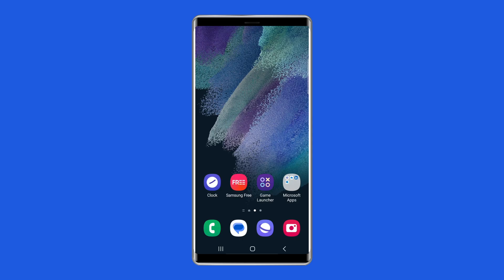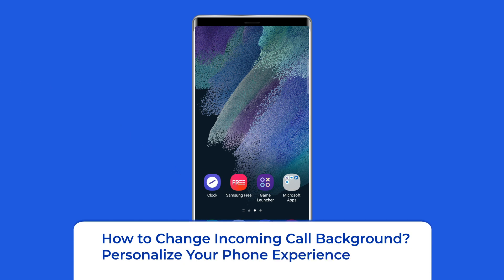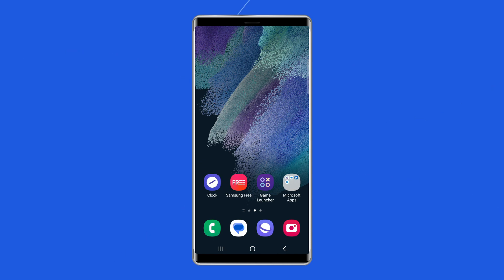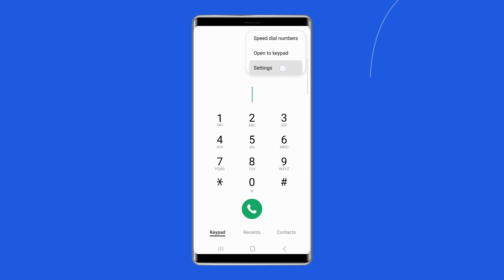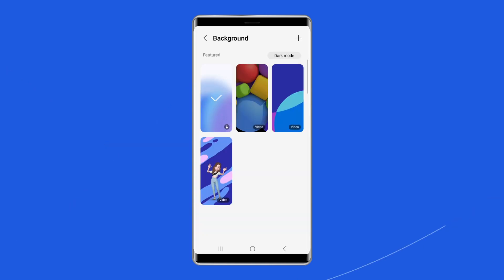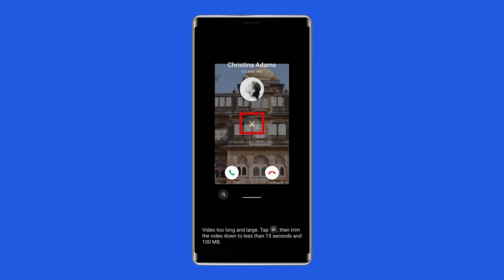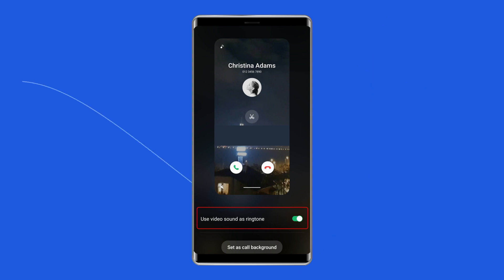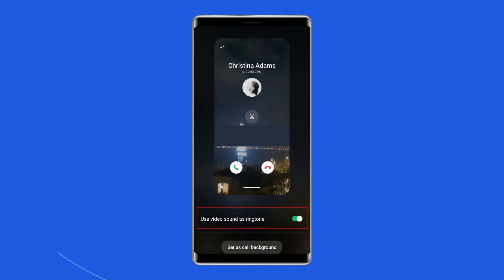How to Change Incoming Call Background? | Personalize Your Phone Experience | Android Data Recovery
Welcome to the ultimate guide on changing your incoming call background! In this video, I'll walk you through the step-by-step process of transforming your call experience like never before.

Key Moments in Video:

0:00 Intro
0:26: How to Change Incoming Call Background?